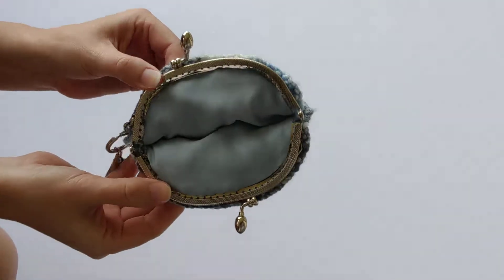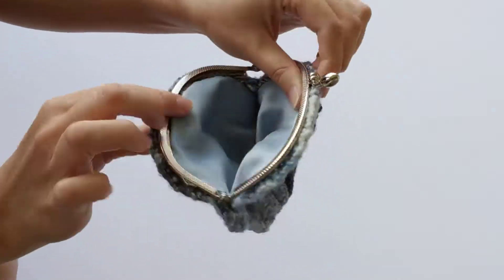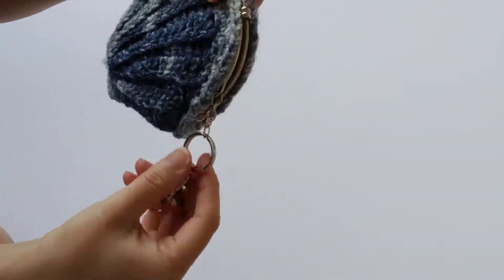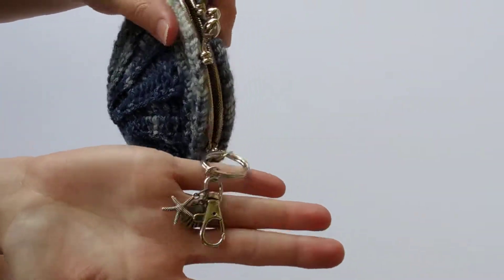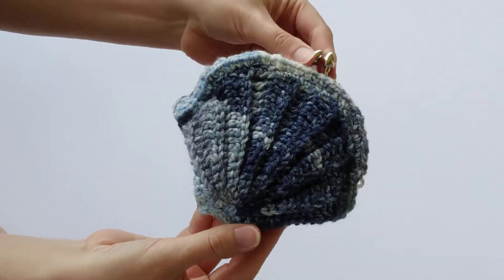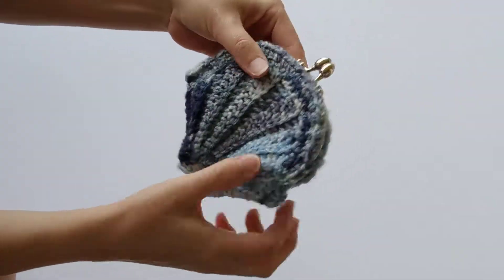Seashell Coin Purse Key Chain in Blue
Seashell Coin Purse on Blue - Crochet Pattern now available!